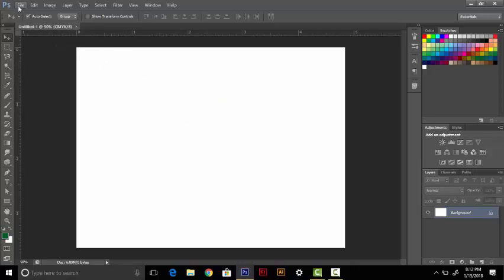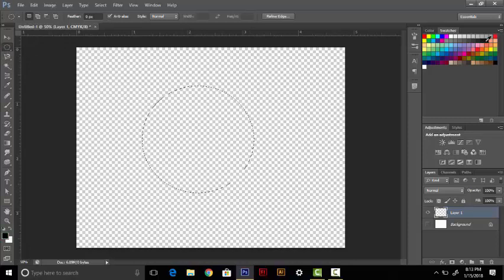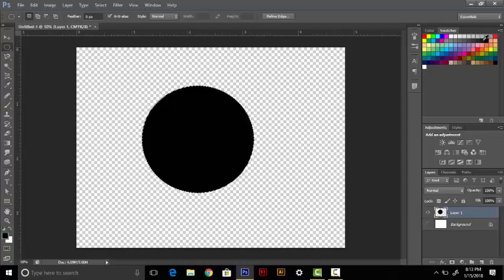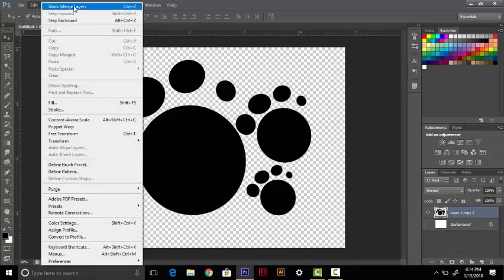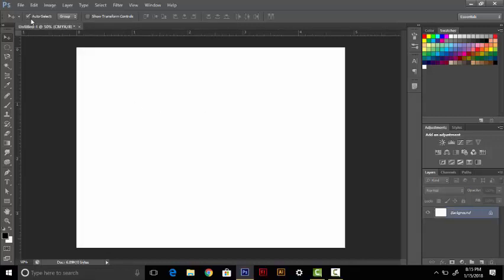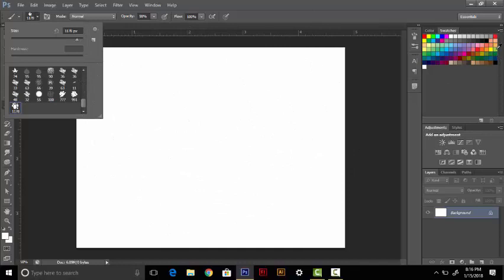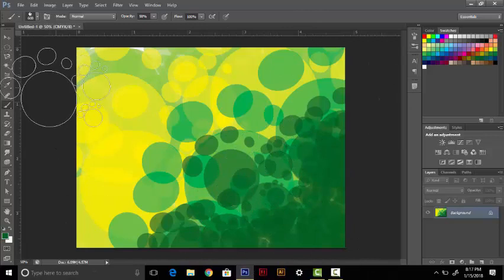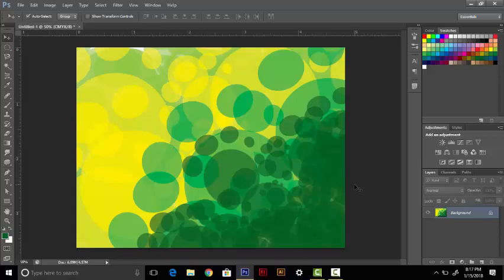How to make Brush in photoshop